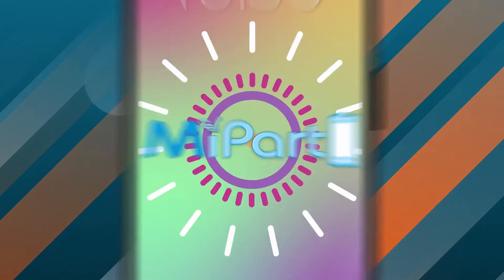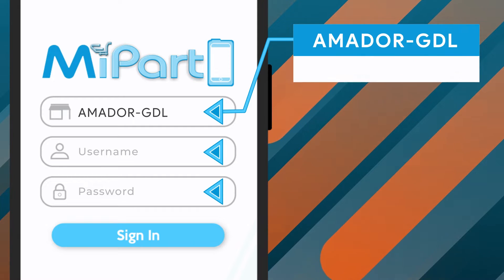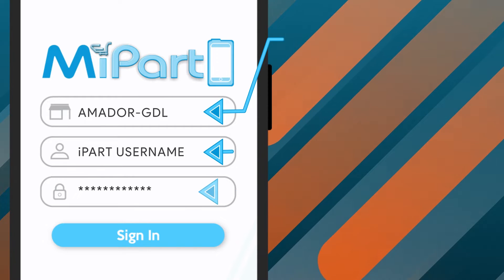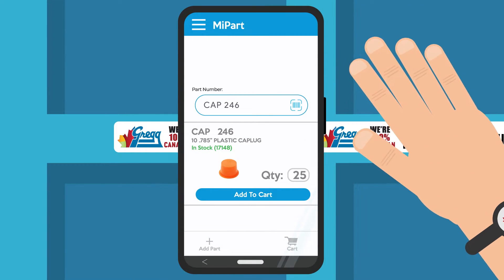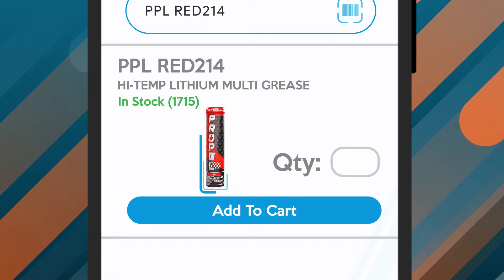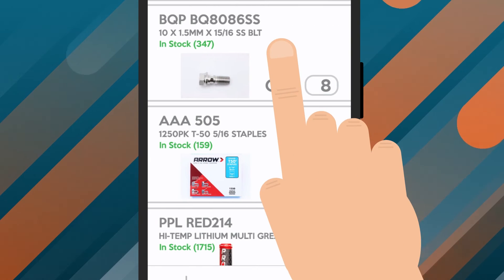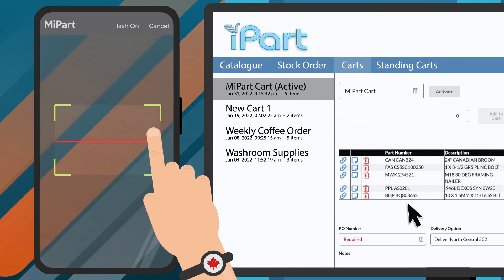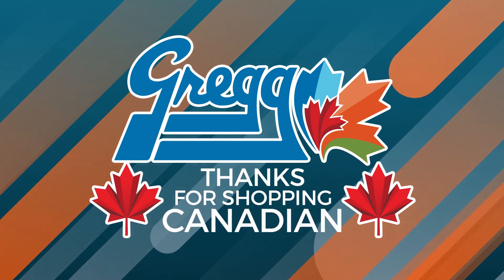MiPart | Gregg Distributors LP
MiPart® (Mobile iPart) is an android based mobile app that allows you to scan item barcodes, search for part numbers, create a cart in iPart, and even place orders from your device! MiPart will allow you to create a cart and place an order directly from your device, or, review it later in iPart. MiPart is used to replenish inventory by scanning barcodes or keying in part numbers. Scanning barcodes works best when installed on a mobile device with a built in scanner. That way, you can make changes, add parts, remove parts, or adjust quantities before submitting the cart as an order! With this mobile tool, you can leverage iPart away from your computer to build an order while in your stock area.

For more information on this app, please contact a Gregg’s representative who would be happy to share more information!

Chapters:
0:00 What is MiPart?
0:33 Signing in
1:29 Barcode scanner
2:10 Searching by part number
2:55 Reviewing your order
3:38 Placing an order
4:16 Benefits of MiPart